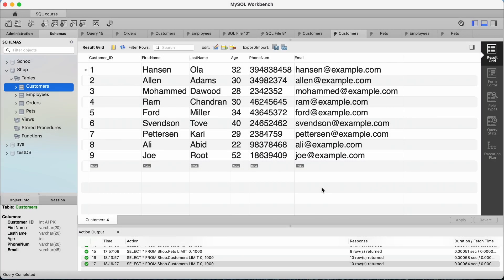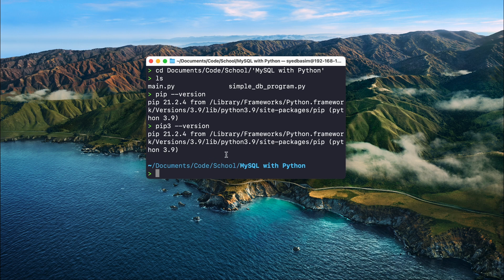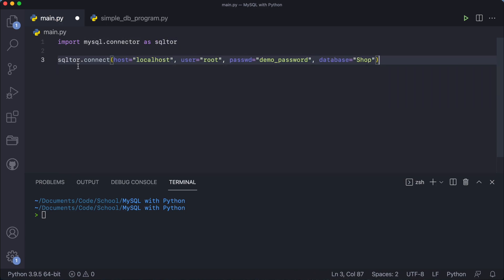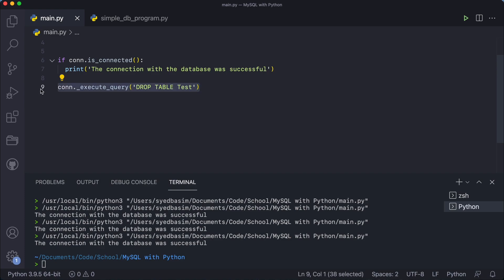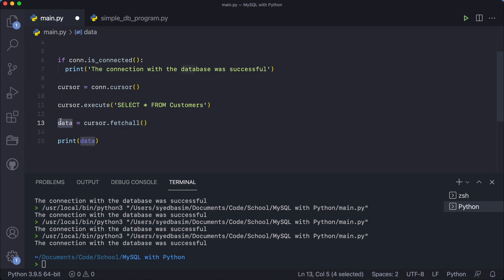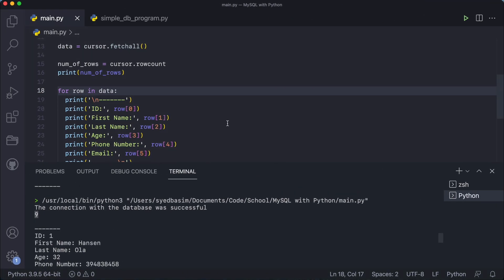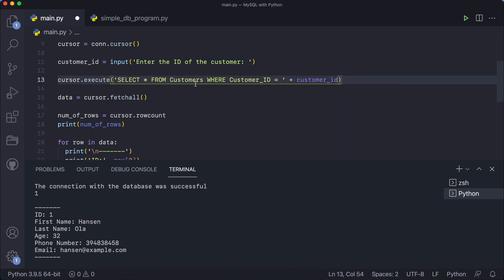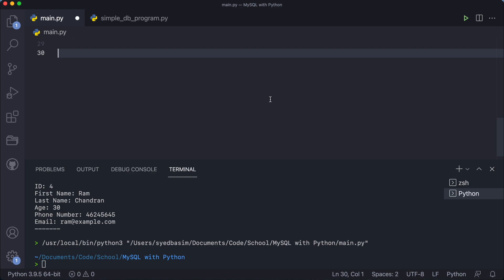Integrating MySQL with Python | MySQL with Python course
After many videos about MySQL, we are now ready to move on by connecting our Python app with MySQL Database.

We will learn how you can execute queries in your Python app using mysql.connector library.